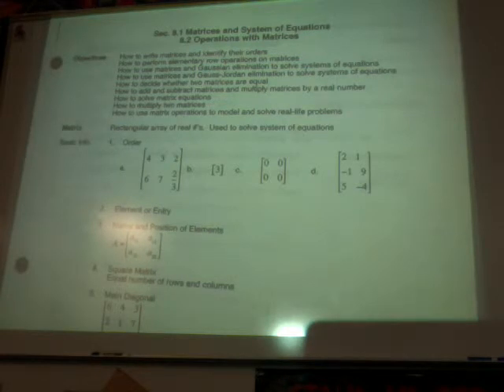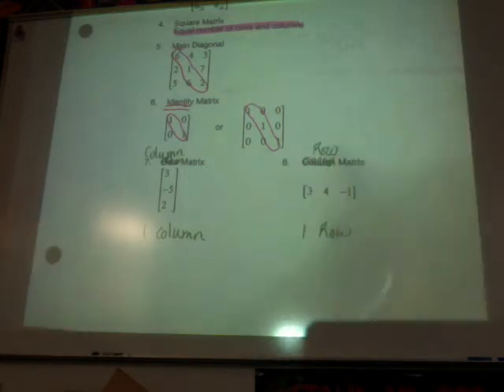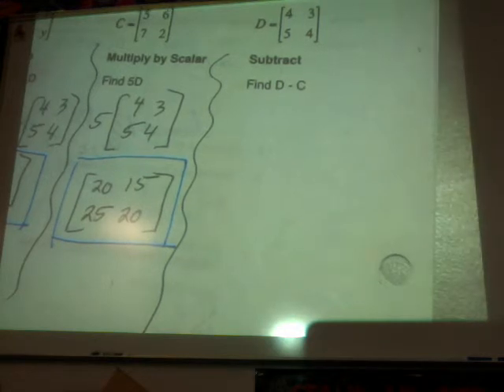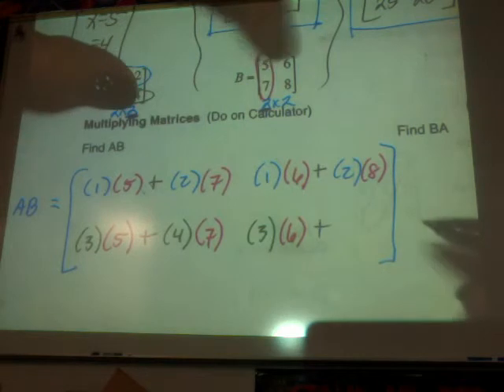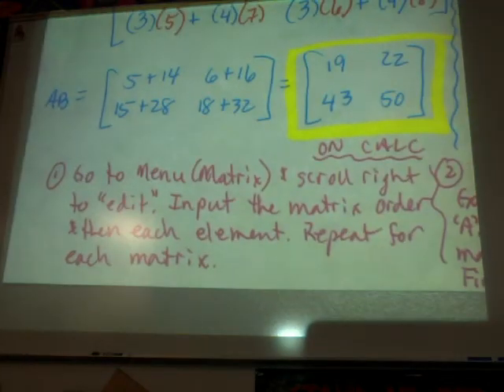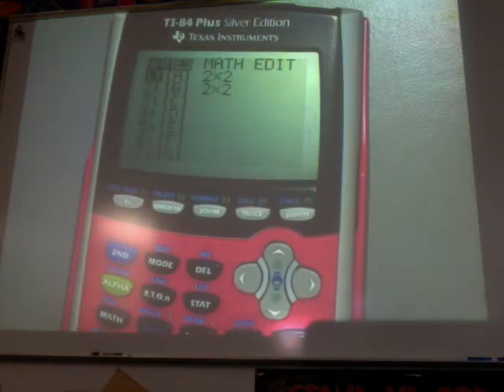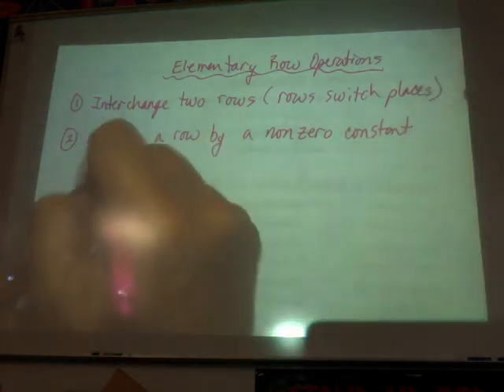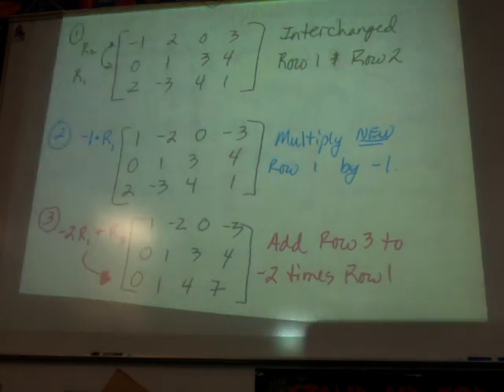PC Lesson 8-1_8-2